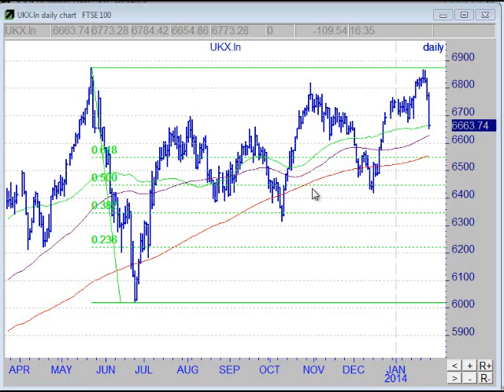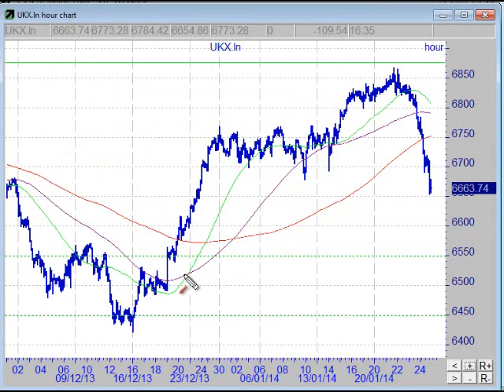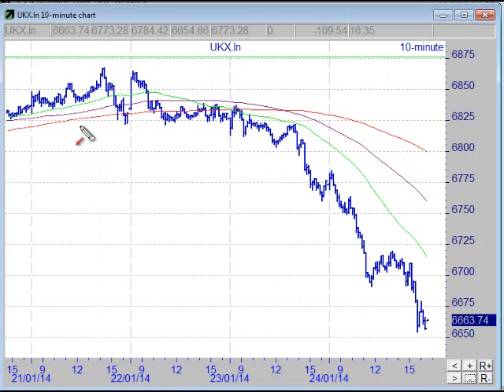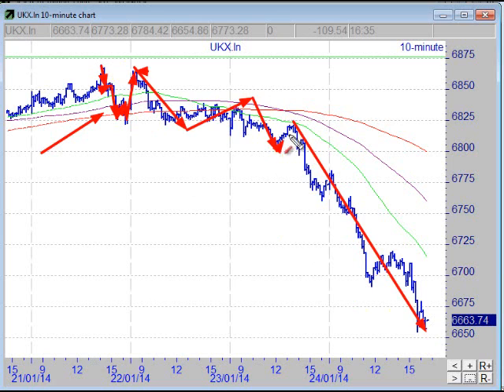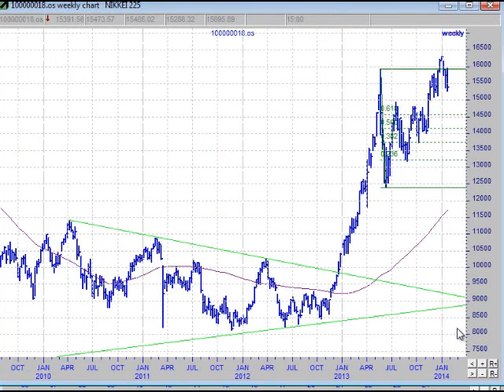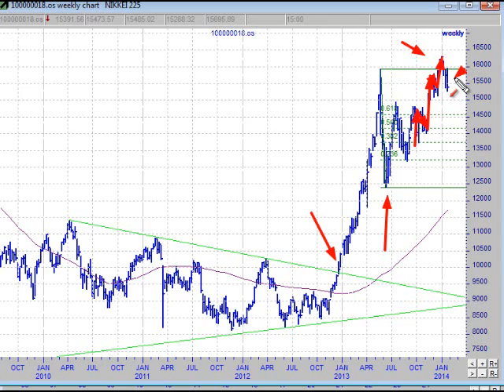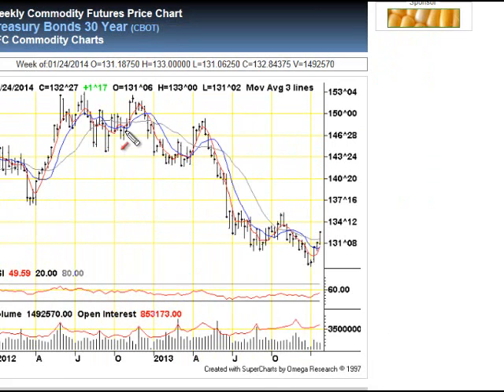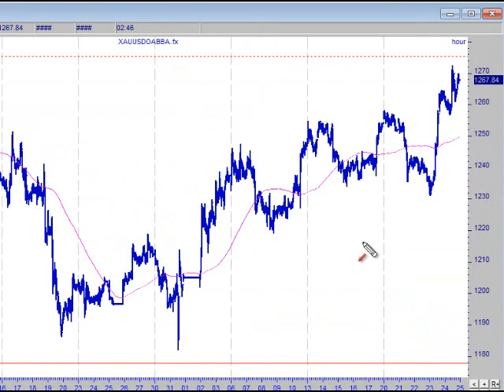Market Crash report - Saturday 25th January 2014 from John PIper